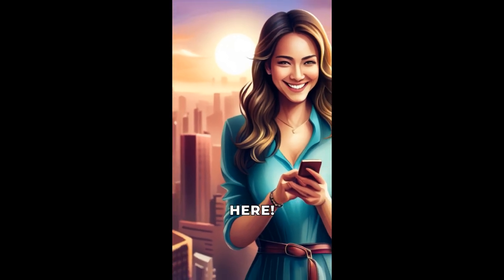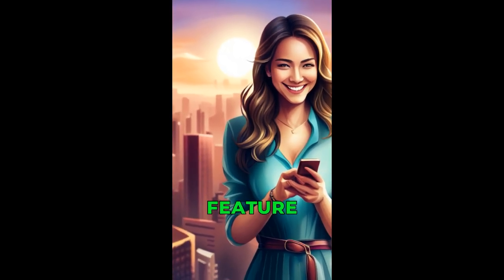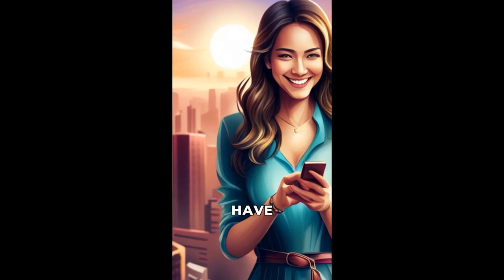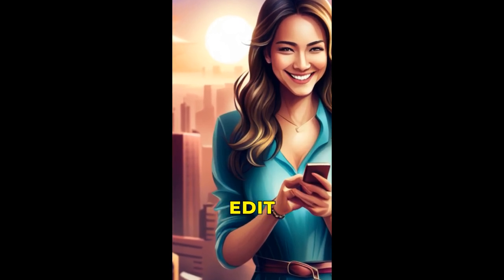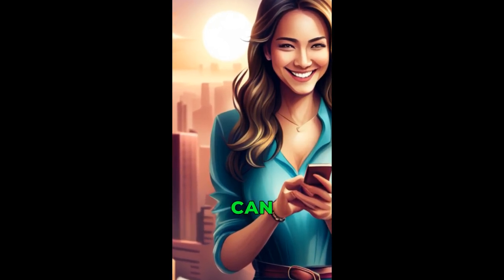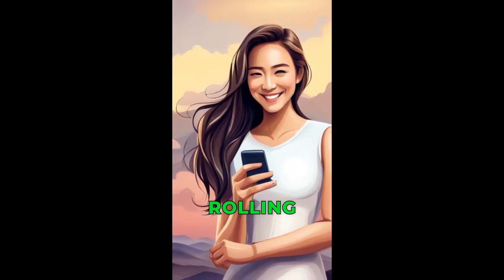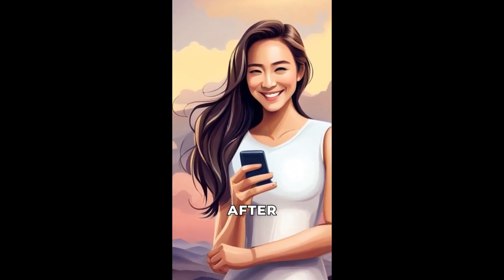WhatsApp is Rolling Out Message Editing Feature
Whatsapp is rolling out a new message editing feature that allows you to edit your messages after they have been sent. Learn more about this new feature and how it works in this vlog!